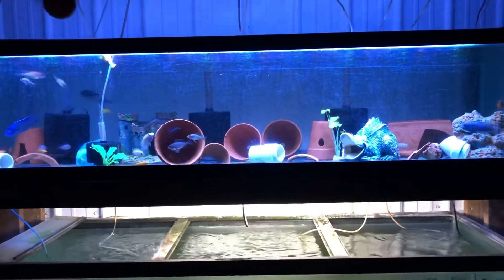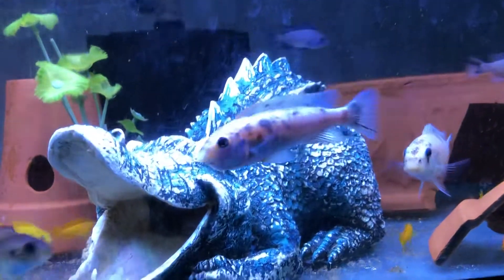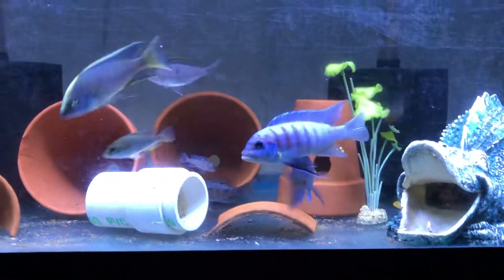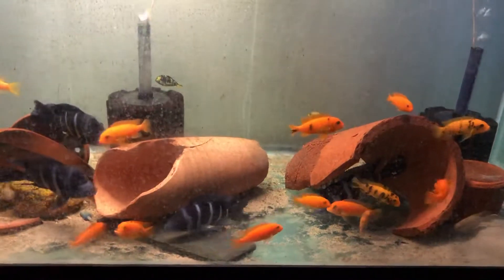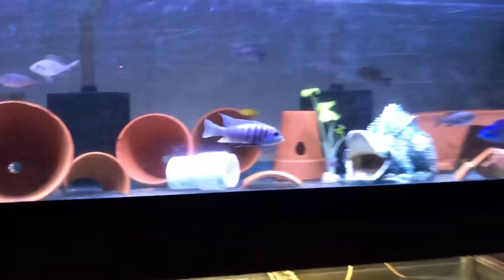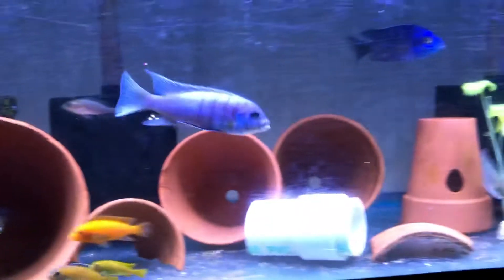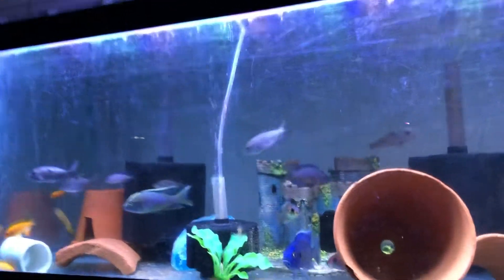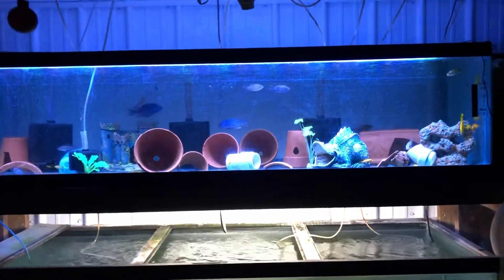100 gallon long! Masion Reef, Mpanga Red Trewavasae, Mbenji Azerius, Red Zebras, Saulosi, Ruby Green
So here’s my hundred gallon long I have four species in here breeding regular without crossbreeding Also another two species that are just growing out. Keeping the tank crowded cuts out all the aggression. I’ve got 1 inch fish with 5 inch beast and all have perfect fins. Just have to keep up on the water changes and filters cleaned.